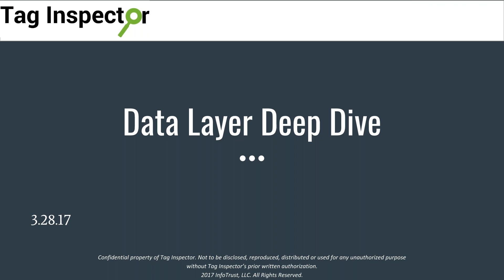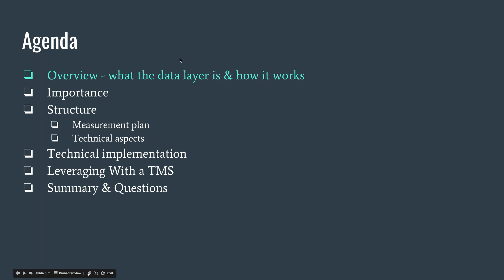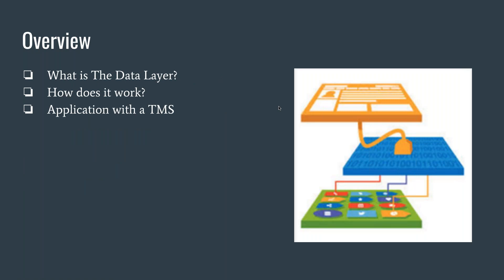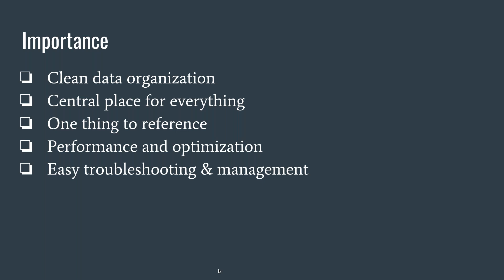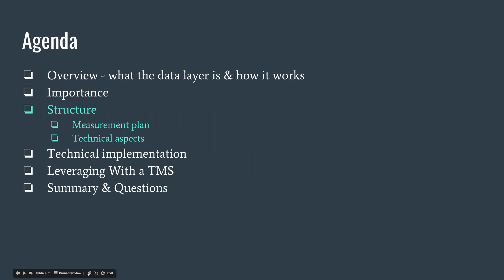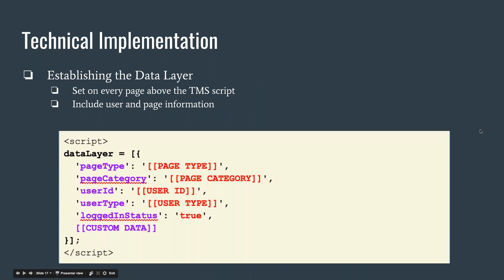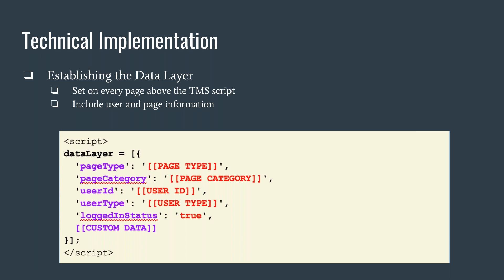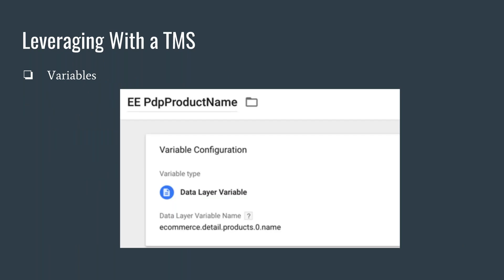Data Layer Deep Dive March 28th 2017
Want the slides?